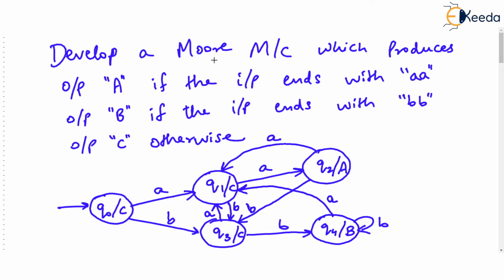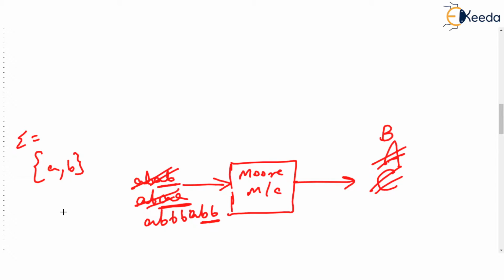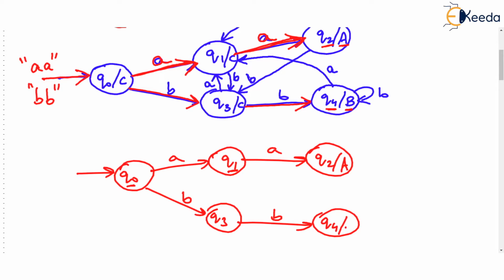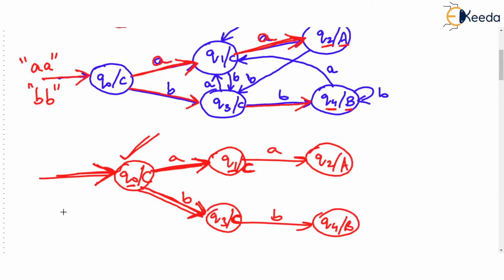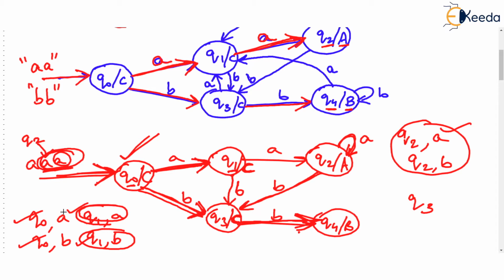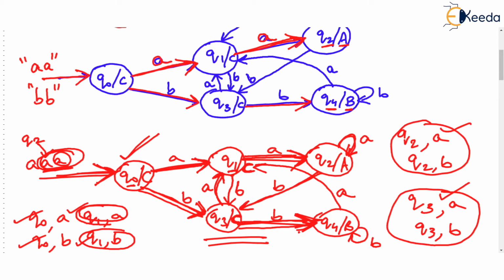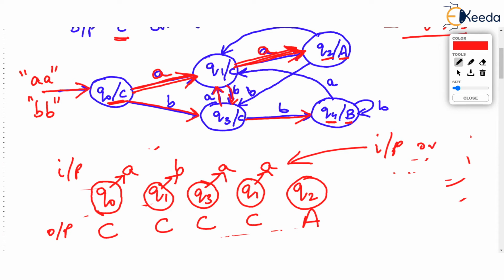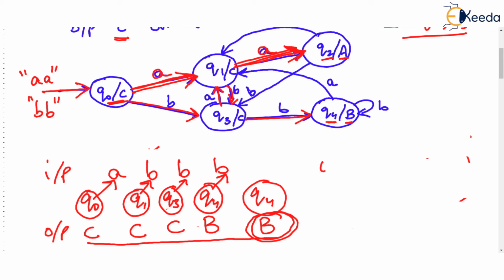Mastering Moore and Mealy Machines |Part 3 |GATE Computer Science Engineering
In this comprehensive video tutorial, we delve deep into the world of Moore and Mealy Machines, a crucial topic for GATE Computer Science Engineering aspirants. This is Part 3 of our series, designed to equip you with the essential knowledge and skills needed to ace your GATE CSE exam.

🔍 What You'll Learn:

The fundamental concepts of Moore and Mealy Machines.
Key differences between Moore and Mealy Machines.
Tips and strategies for tackling GATE CSE questions related to this topic.
Join us on this educational journey as we break down complex concepts, provide clear explanations, and offer valuable insights to boost your understanding. Whether you're a beginner looking to grasp the basics or a seasoned student aiming to fine-tune your knowledge, this series is tailored to meet your needs.

Prepare to master Moore and Mealy Machines with confidence and excel in your GATE CSE exam.

Happy Learning.